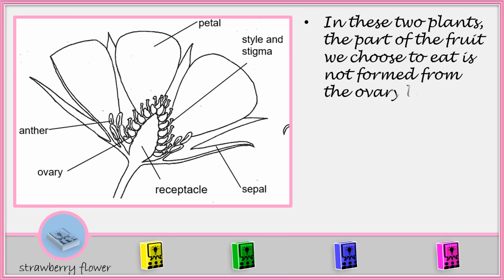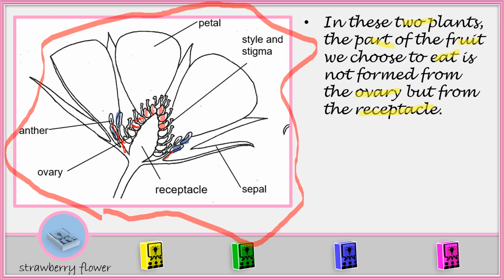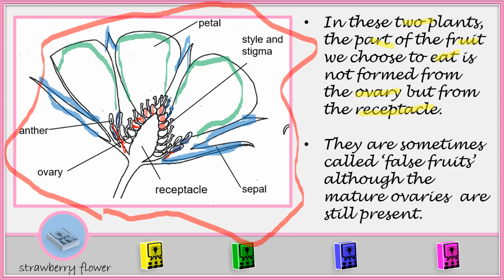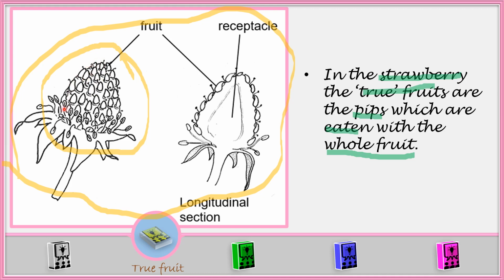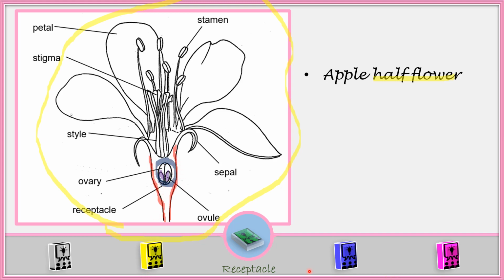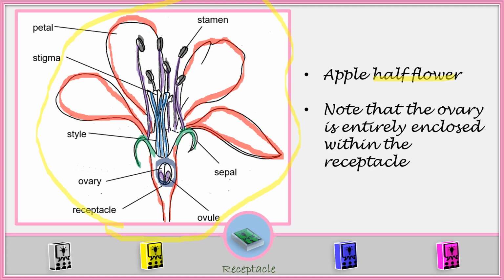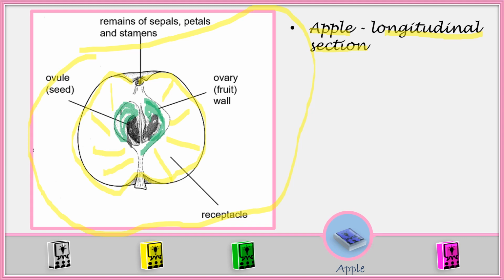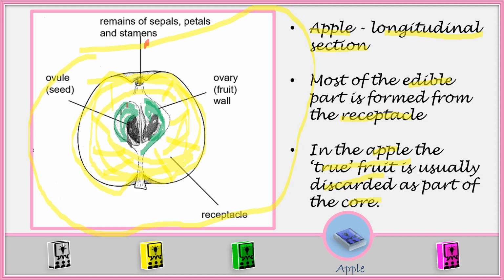Fruit Formation Strawberry And Apple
They are sometimes called ‘false fruits’ although the mature ovaries  are still present.